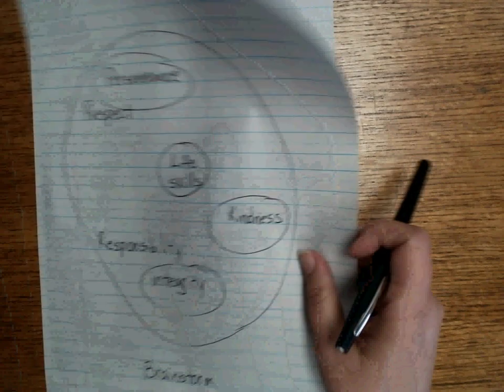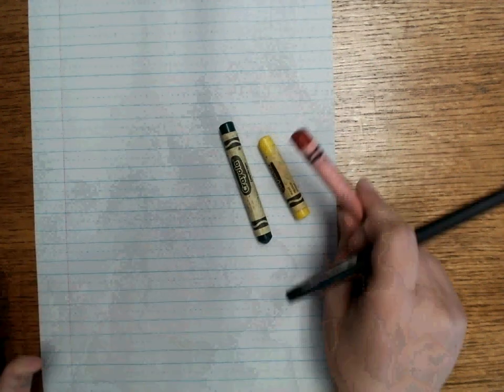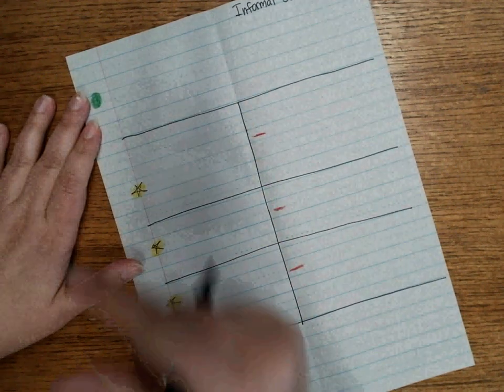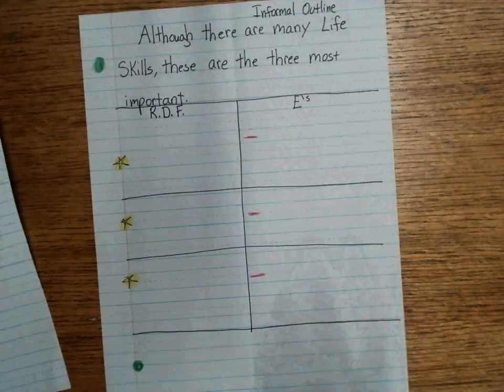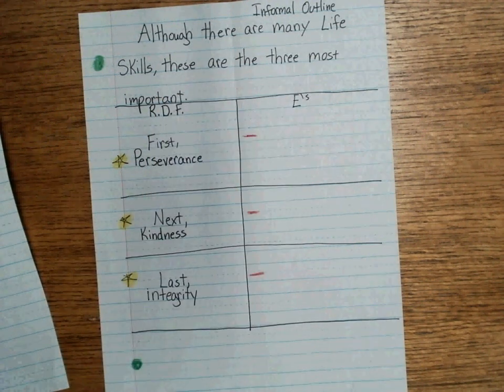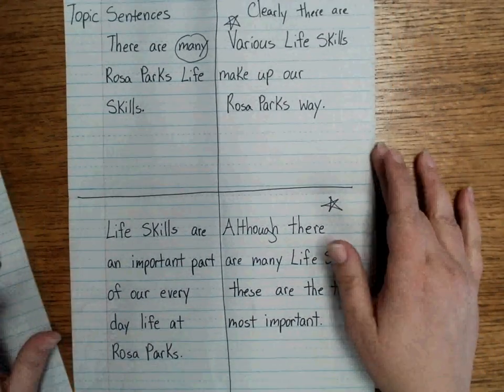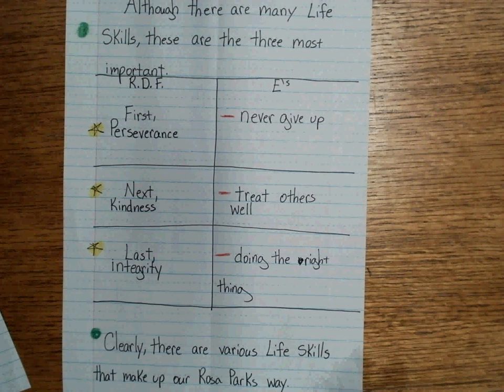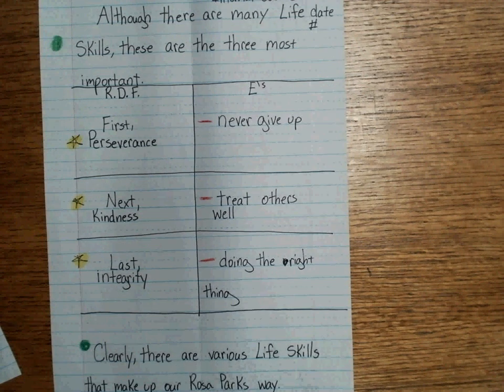Segment 3- Informal Outline (T Chart)- Informational Writing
For an Informational Paragraph